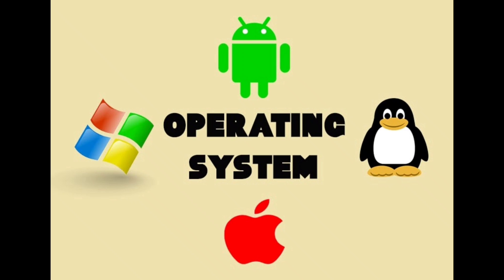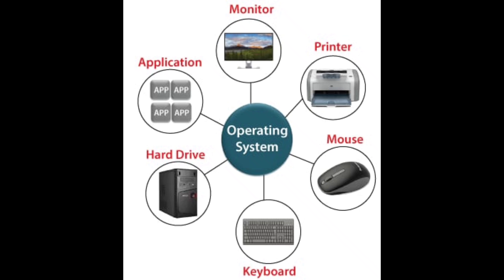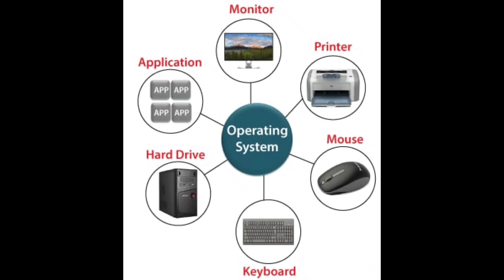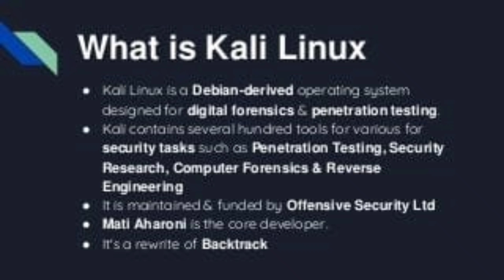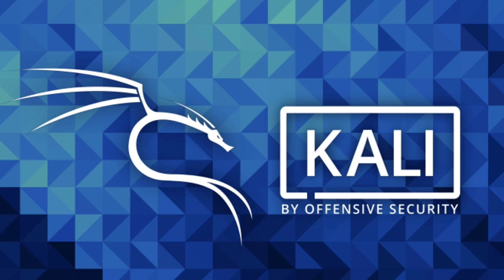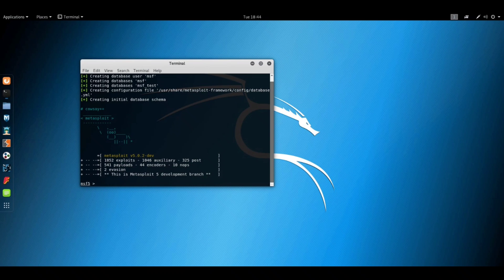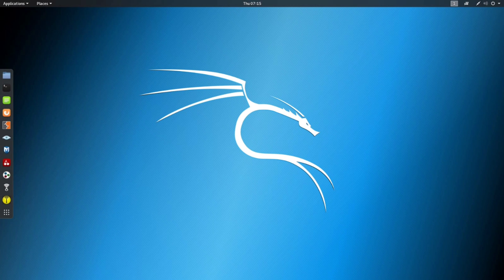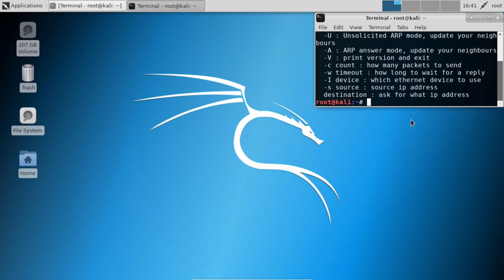Introduction Of Kali Linux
Welcome Back to Cyber World in this video we gonna a start with Operating System along with Intro to Kali Linux